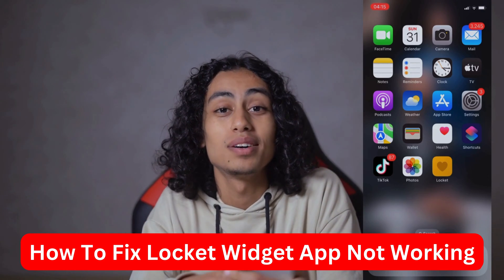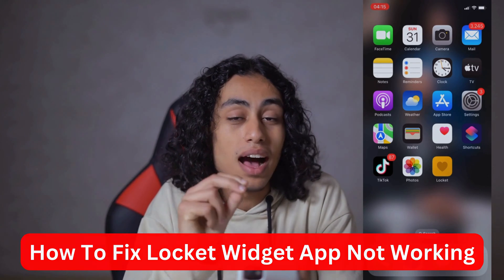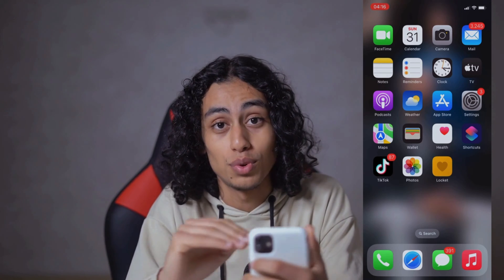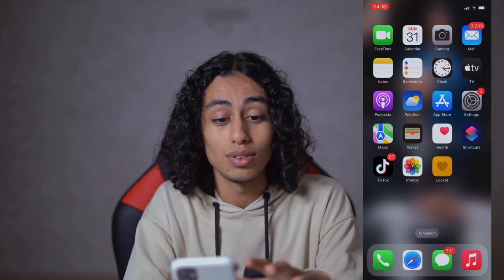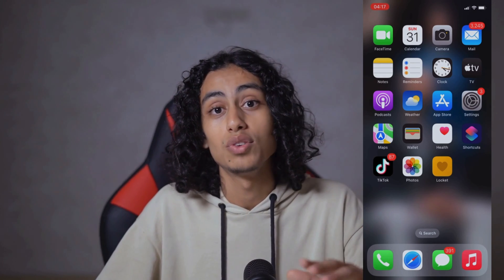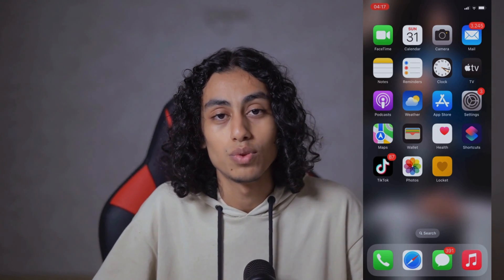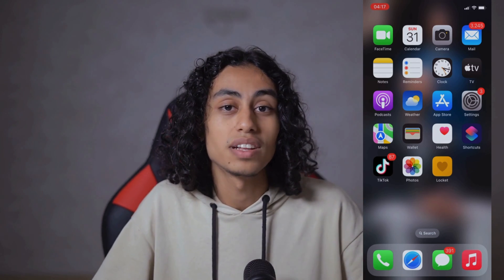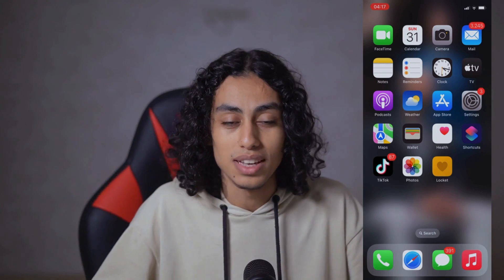How To Fix Locket Widget App Not Working (2025)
If the Locket Widget app isn't working properly for you and you need a fix, then this video will be perfect for you!